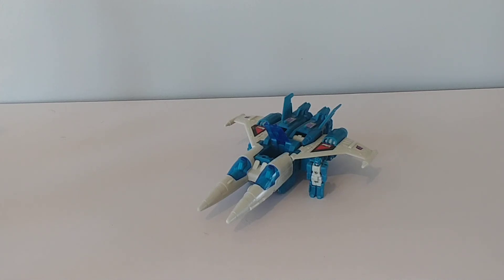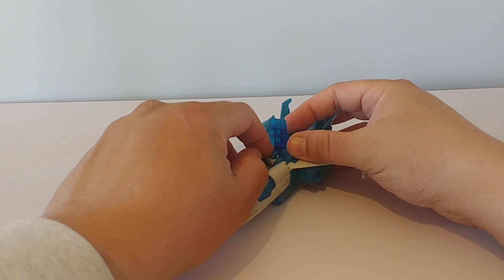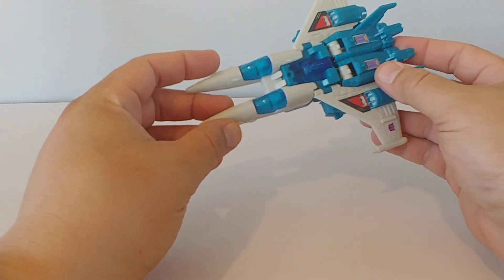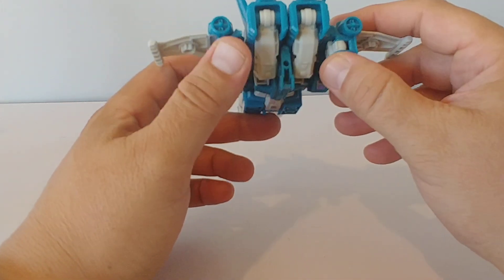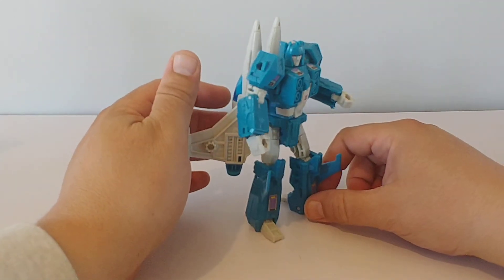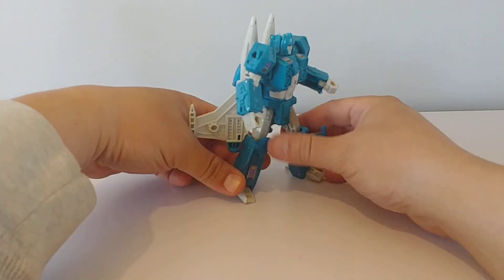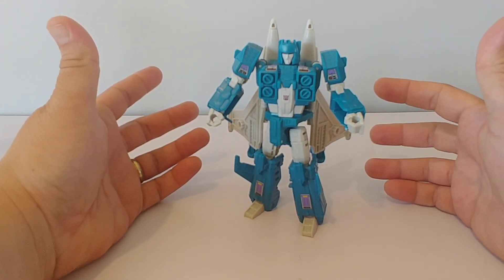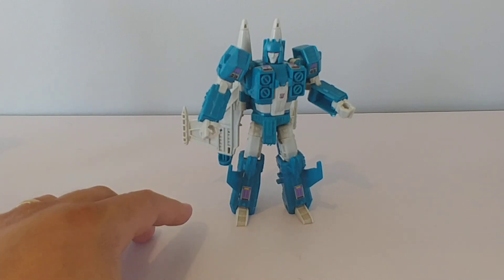Transformers Titans Return Slugslinger with Caliburst: DarthRavage07 Quick Review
Taking a closer look today at one of my favorite Titans return Jets deluxe class Slugslinger with Caliburst!